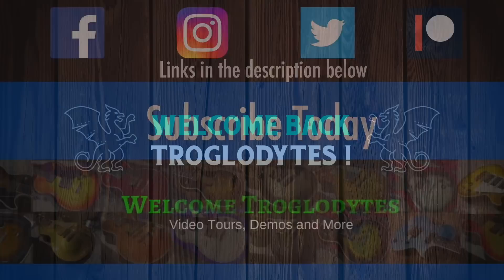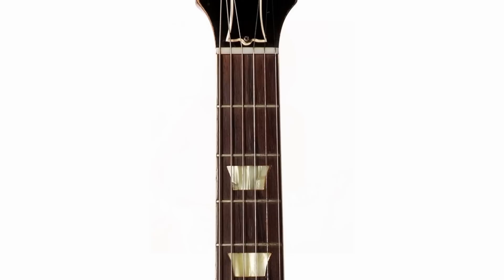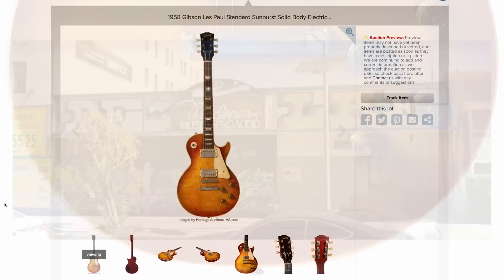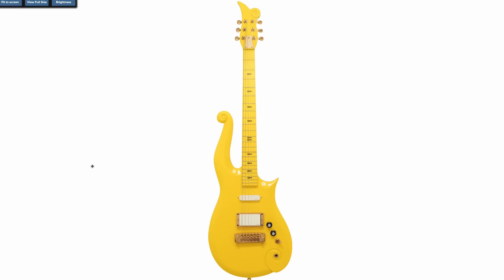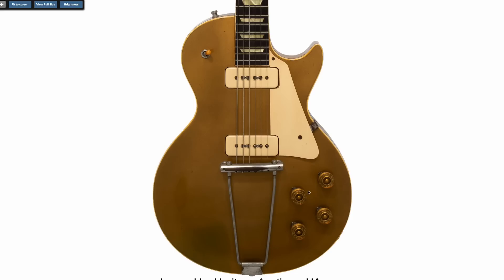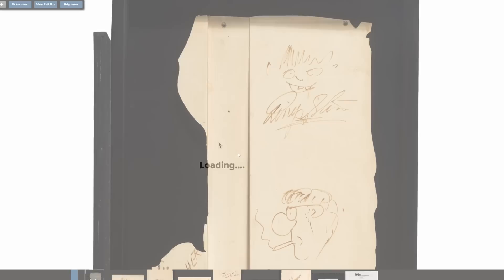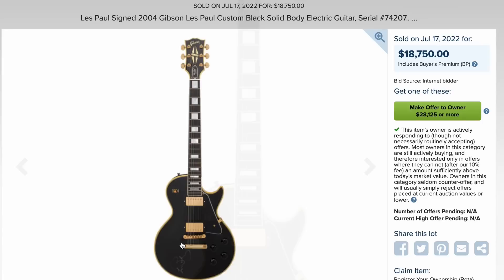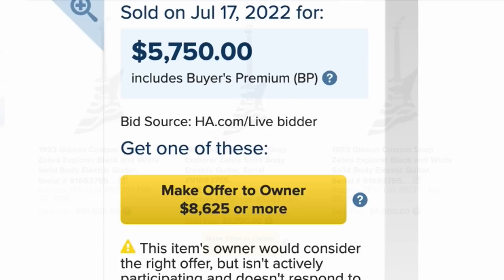This Burst Has a DARK Story | The George Harrison "RANSOM" Burst At Heritage Auctions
🐕 Episode Guide:
0:00 - Intro - Check Links in the Description
0:14 - Another Burst For Sale, But...
0:28 - Looking Over The Guitar
1:15 - The Story of the Ransom Burst
4:36 - Now For Sale By Heritage Auctions
6:43 - Prince-Owned Yellow Cloud Guitar
7:50 - Old Martin-Style Acoustic Guitar
8:22 - Vintage Gibson Firebird III
8:54 - Vintage Gibson 52/53 Les Paul Goldtop
10:00 - Vintage Gibson ES-335
10:48 - Vintage Gibson Les Paul SG
11:07 - Beatles Signed Portion of Ed Sullivan Wall
11:35 - Checking Up on Previous Auction

🎞️ Videos Mentioned:
11:37 Heritage Auctions - Paul McCartney Custom, Dave Grohl 335 + More